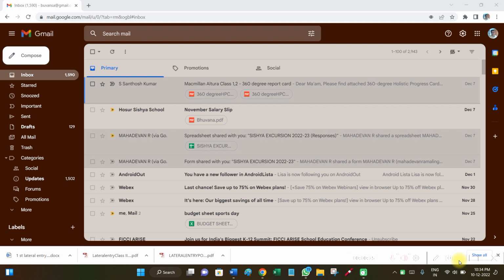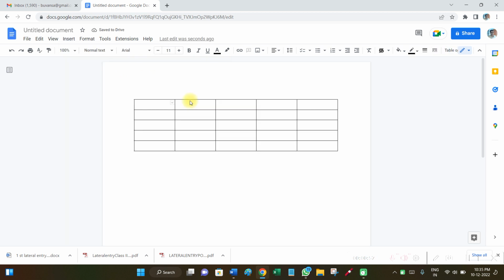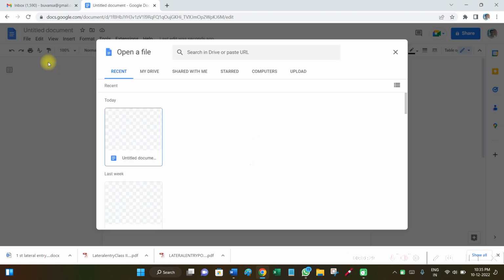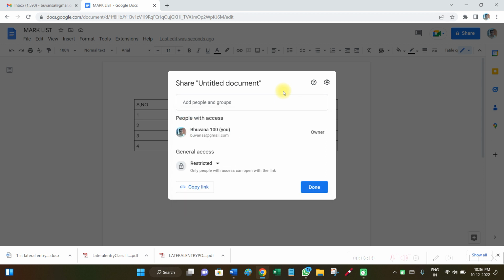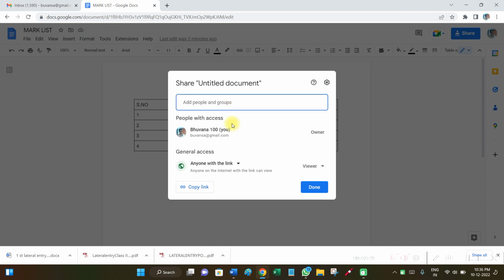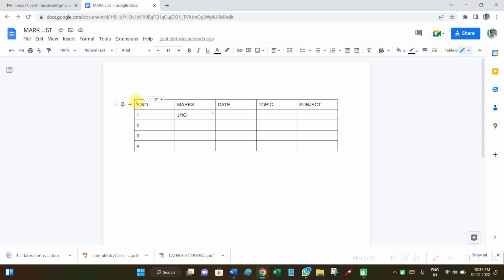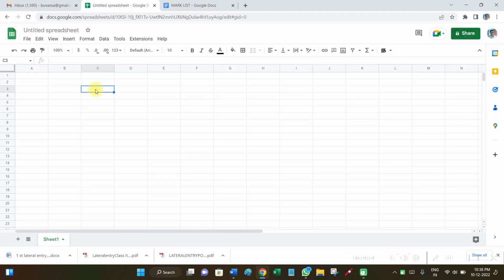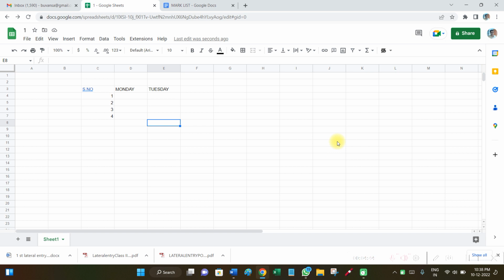GOOGLE DOCS AND GOOGLE SHEETS IN A SIMPLE WAY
GOOGLE DOCS AND GOOGLE SHEETS
GOOGLE DOCS AND GOOGLE SHEETS IN A SIMPLE